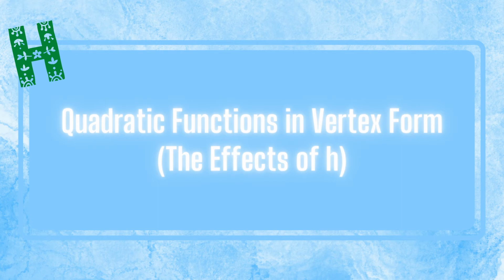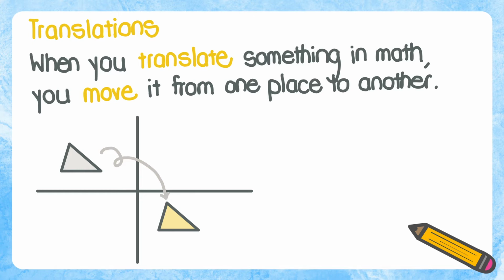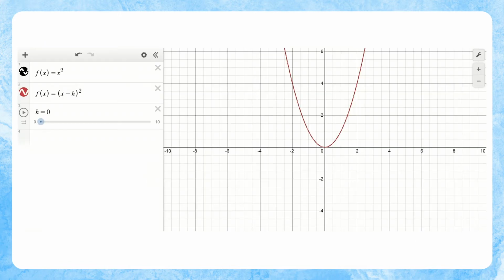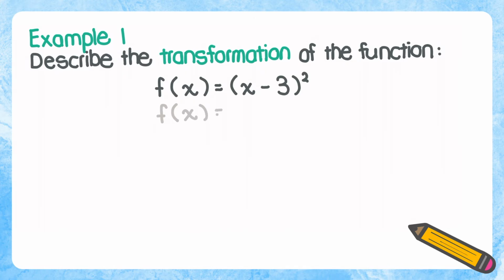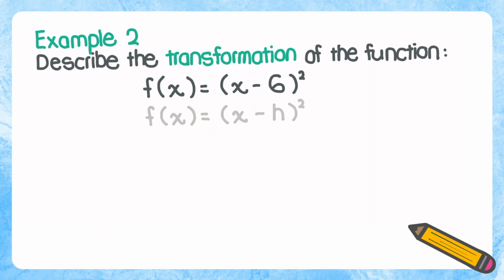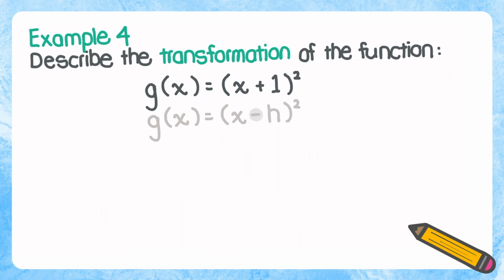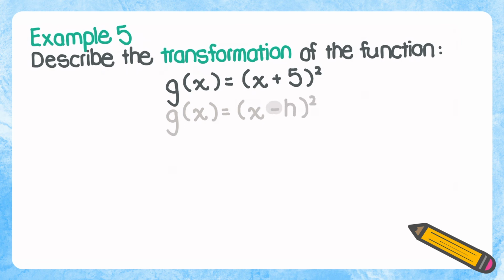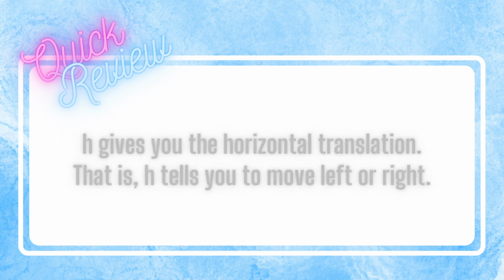Quadratic Functions in Vertex Form (The Effects of h)